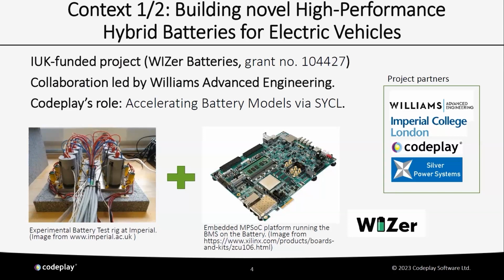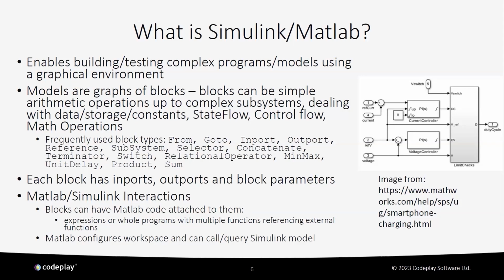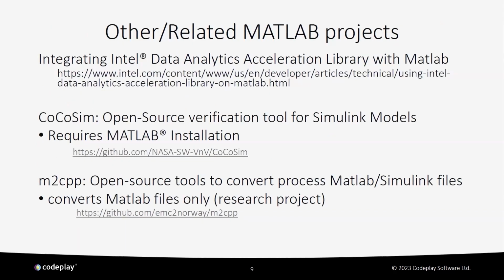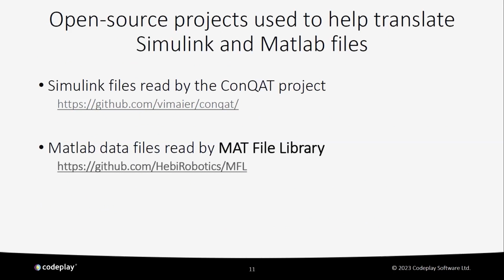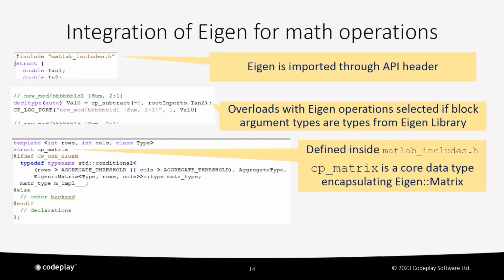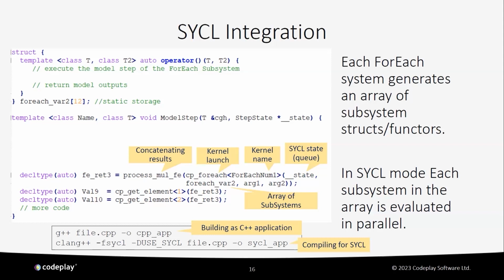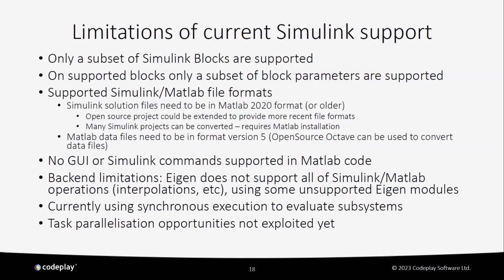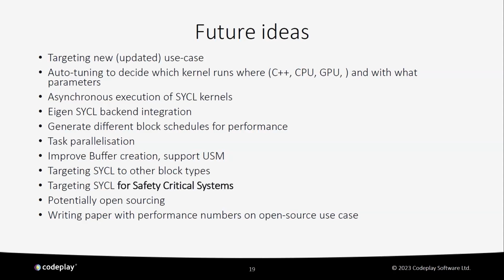Accelerating Simulink slash Matlab projects with SYCL